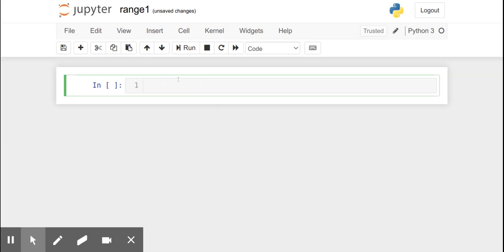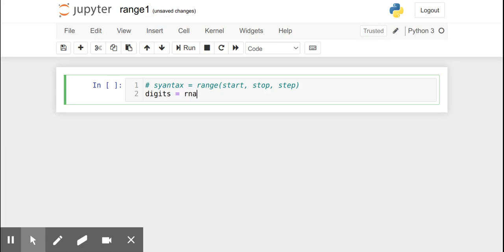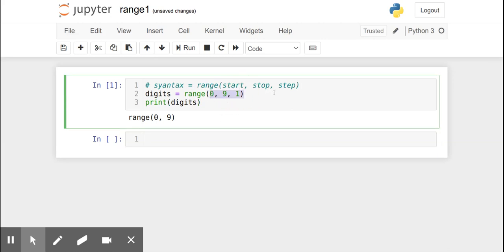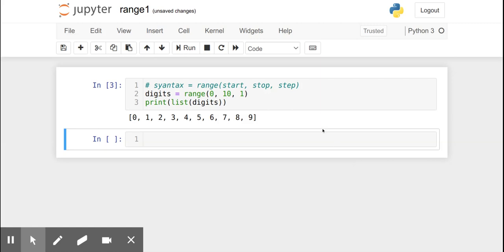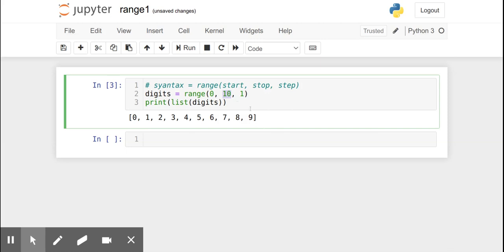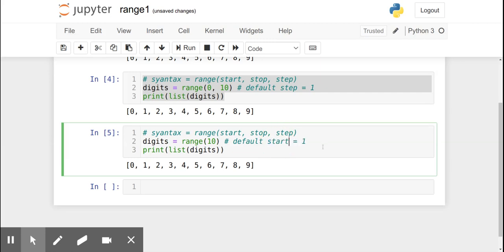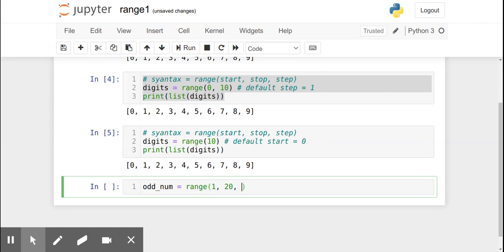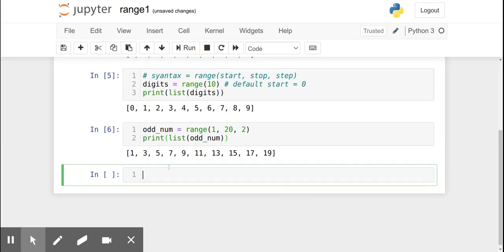Python Ranges 1